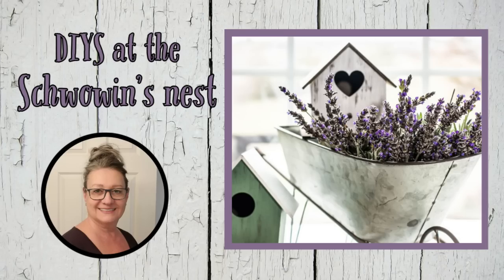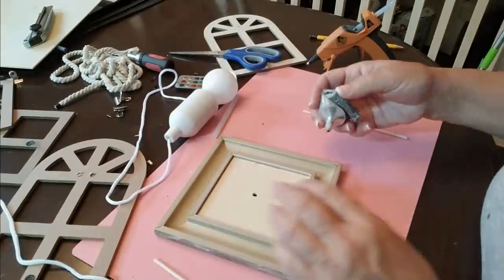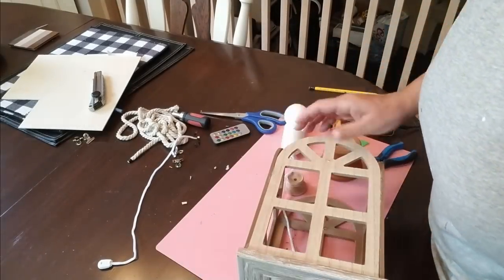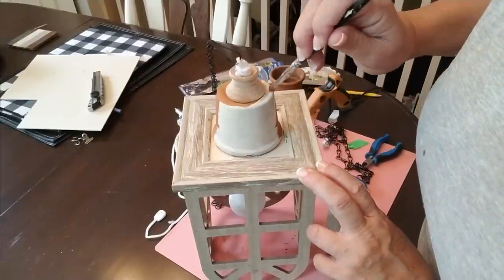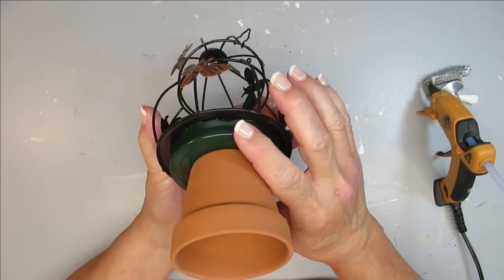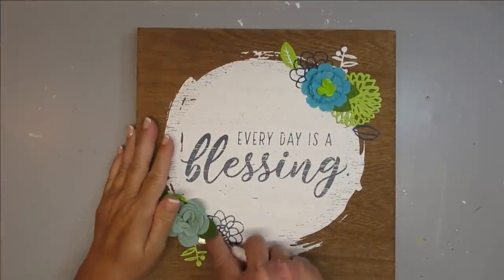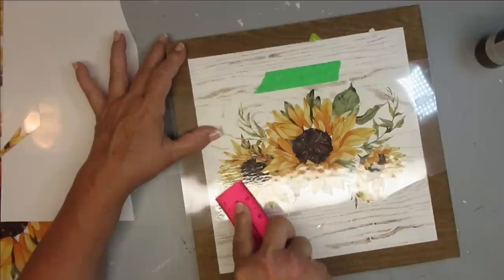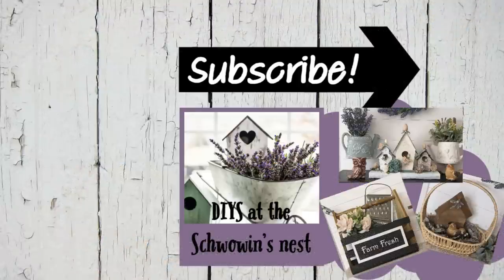*UPCYCLE PLAIN DOLLAR STORE INTO STUNNING FARMHOUSE DECOR!!~Dollar Tree Decor Ideas~DIY Lantern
Join me as I take some dollar store decor items and upcycle them into stunning farmhouse decor on a budget! Enjoy!!

Code: SCHWOWIN
~Free Printable Images on Pixabay:

GLUE
~Aleene's Gel Glue
~HeatnBond for Fabric
~Starbond Products:
Medium Glue:
Accelerator Aerosol:
Thin, Medium & Thick Glue plus Accelerator Aerosol Bundle:
~Weldbond Glue:

TOOLS
~Hoto Rotary Tool:
~Clamping Mitre Box
~Miter Shears:
~AdTech Glue Gun:
~Fabric Scissors:
~Rotary Cutter for Fabric:
~Krylon Spray Paint Trigger:
~Gorilla Glue Mini Heat Gun Dual Temp
PAINT BRUSHES
~Fusion Multipack Paint Brushes by Staalmeester
~Fusion 'D' Paint Brush by Staalmeester
~Fusion Pointed Sash Brush by Staalmeester

PAINTS
~Folk Art Multisurface Paint:
~Americana Gel Stain:
~Sharpie Oil Based Paint Pens, pack of 3:
~Folk Art Chalk Paint, various colors
~Talc Powder to make your own Chalk Paint

~Lamb's Ear Greenery Vine:
~Artificial Lavender:
~Artificial Boxwood Pointed Leaves:
~Artificial Boxwood Round Leaves:

~Stamp Cleaning Pad:
~Stamp Cleaner Spray:

~Teflon Heat Resistant Sheets and Tape:
~Hiipoo Mini Heat Press